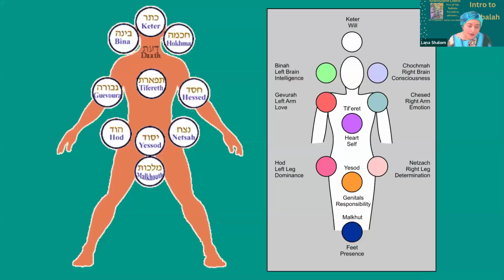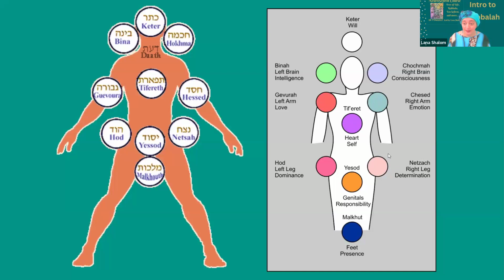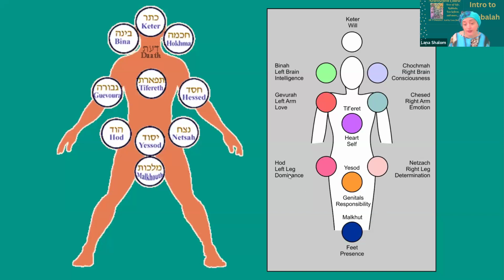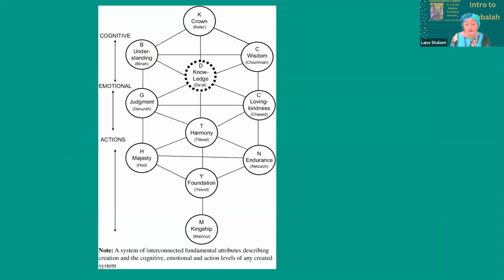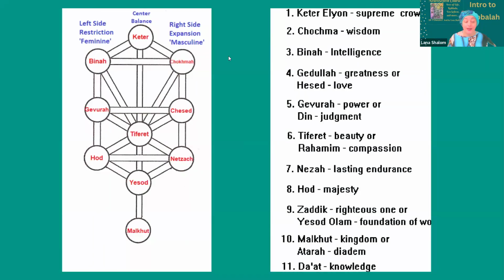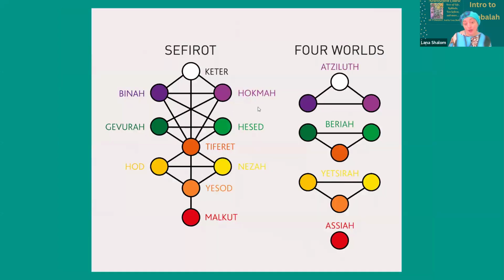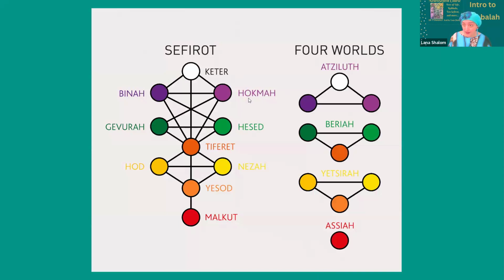The Tree of Life - Sefirot - 10 Intro to Kabbalah